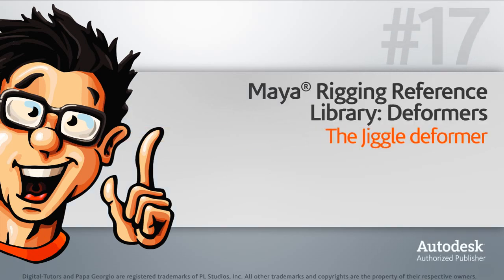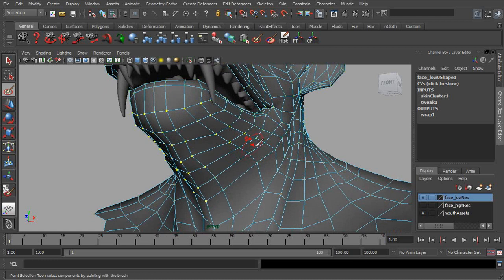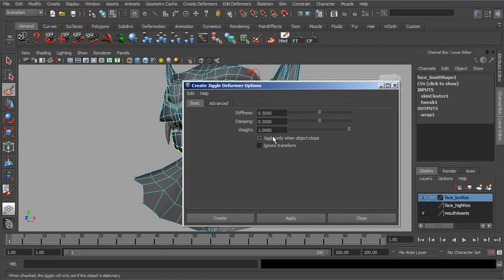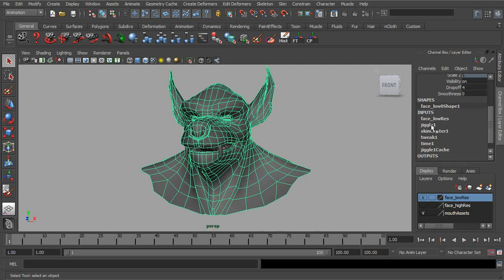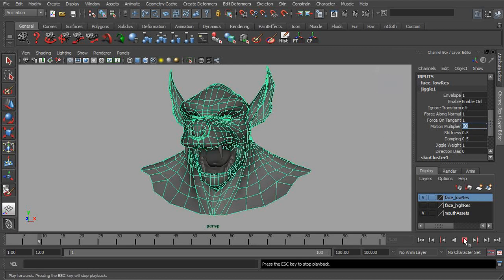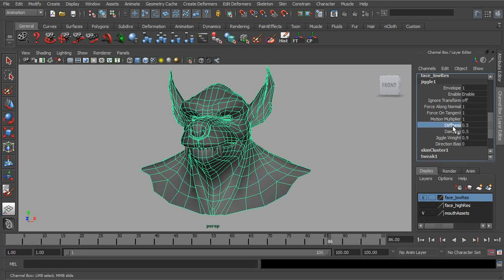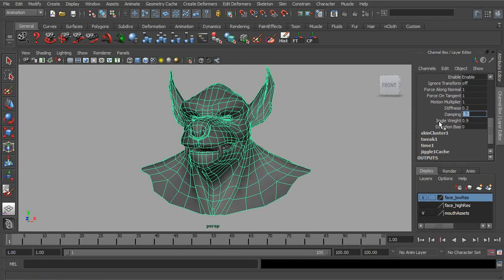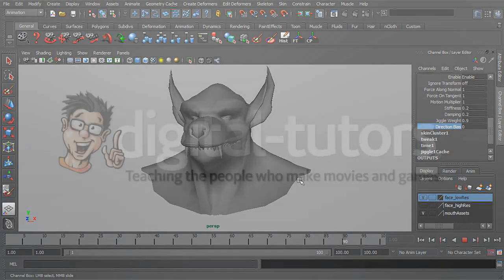1 курс 17 видео